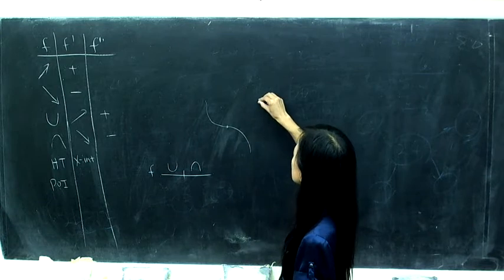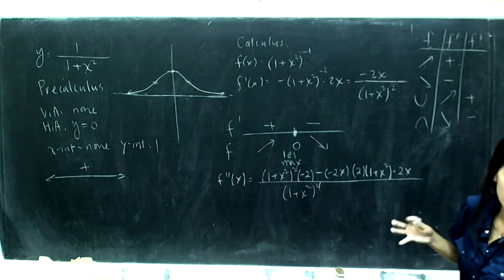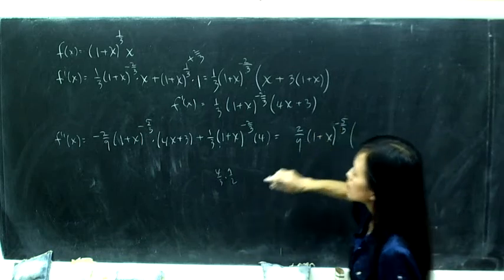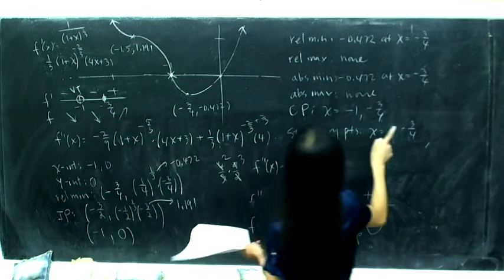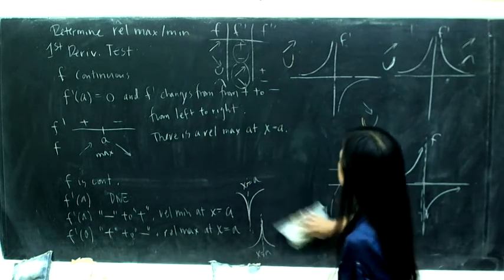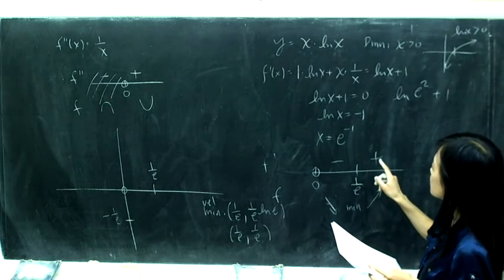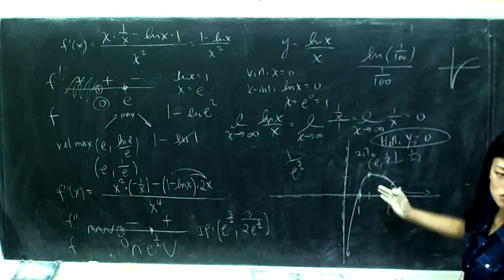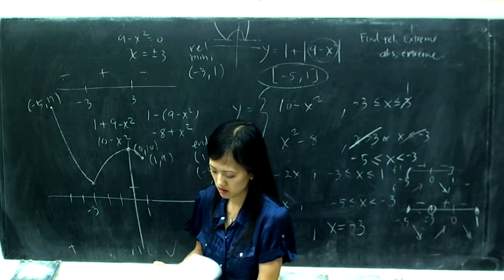12BC 25 - 91520124